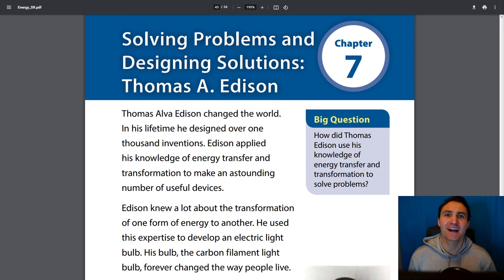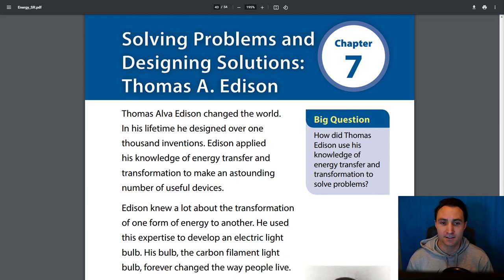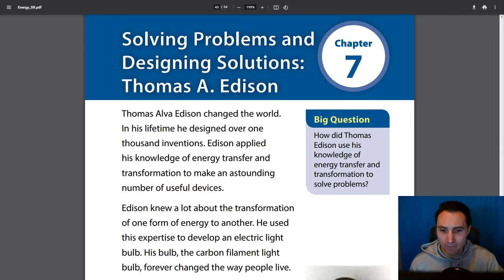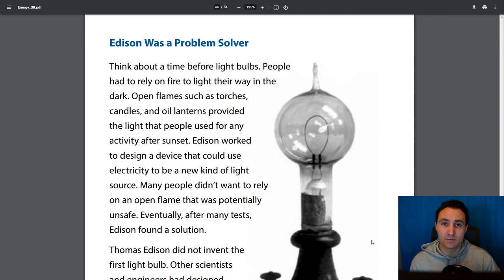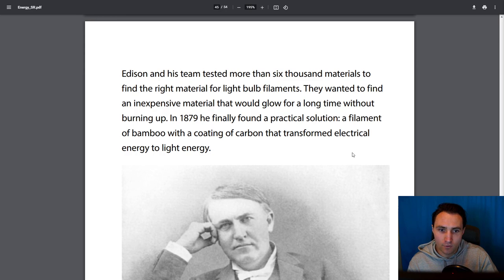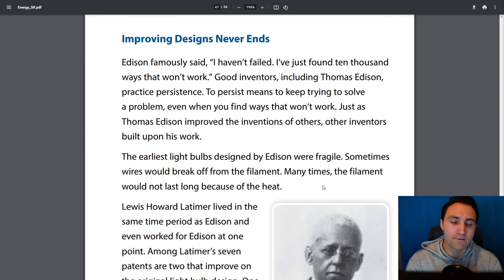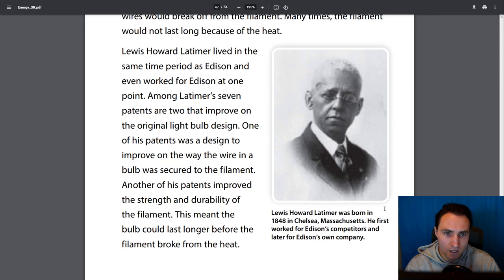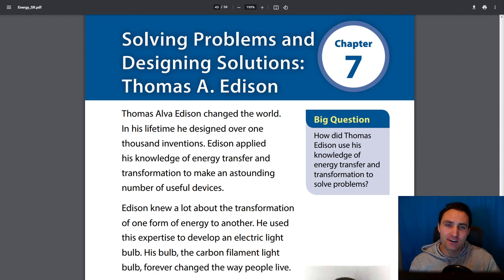Energy Transfer Chapter 7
Core knowledge Energy Transfer and Transformation Chapter 7
Solving Problems and designing solutions: Thomas A. Edison
Hozho Academy 4th Grade Online Class (20-21)